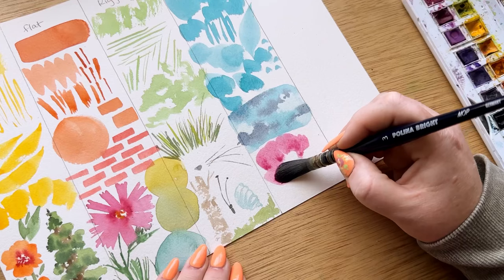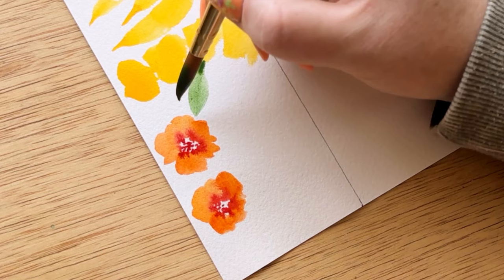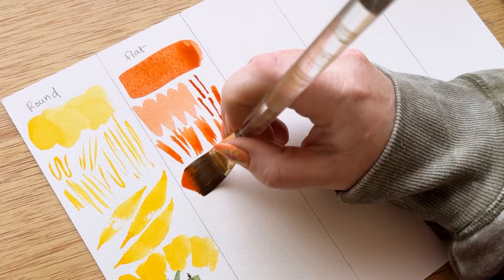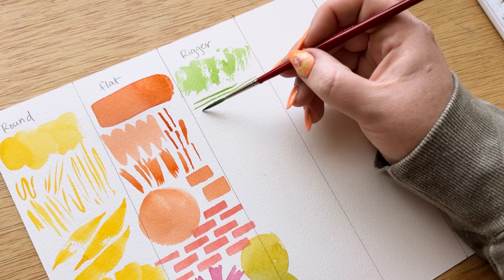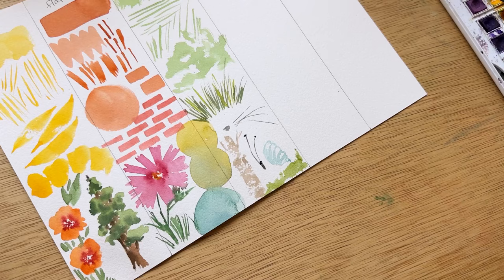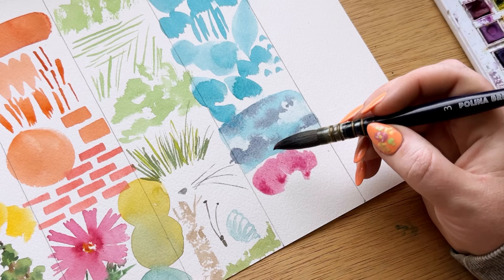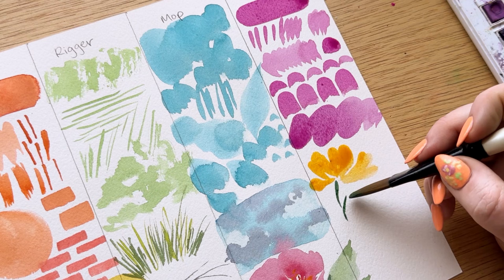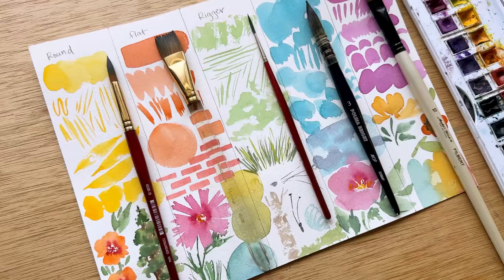5 watercolor brushes everyone should have and WHY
In this video I talk about the 5 watercolor brushes everyone should have and WHY. Watercolor brushes can be complicated for beginner artists, so hopefully this takes a lot of the guesswork out of knowing what you need.

My second book, Your Year in Art: Watercolor

Flower color guide
Flower color theory

Supplies list and links:

Paint

winsor and newton tube paints

emerald
viridian
turquoise
Opera rose

winsor and newton cotman travel pans (student grade)

Daler Rowny 48 watercolor pan set

Paper

Baohong watercolor paper

“Just Journal It” watercolor notebook

Brushes

princeton round 2
Princeton round size 8
Princeton flat brush
Princeton angular

code: Hellolovelypeople
(My favorite is the round brush size 0)

Masking fluid w/ brush
Masking fluid - fine detail

Masking tape

Travel watercolor kit